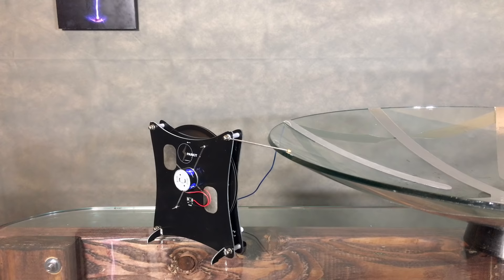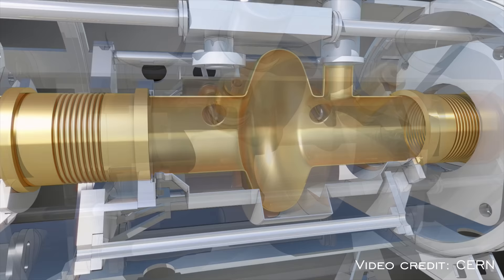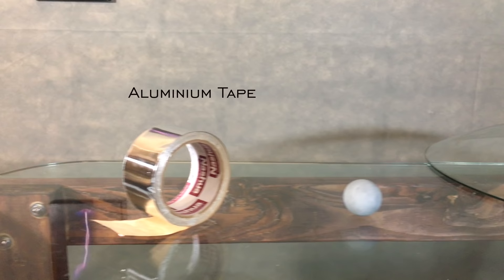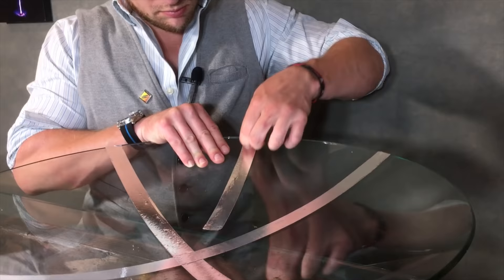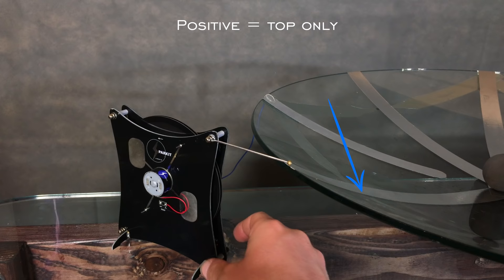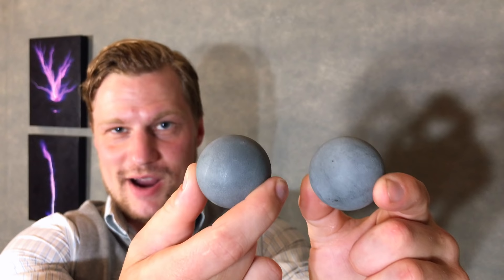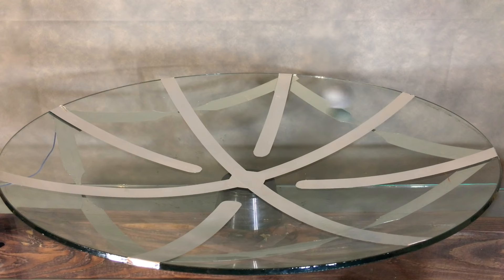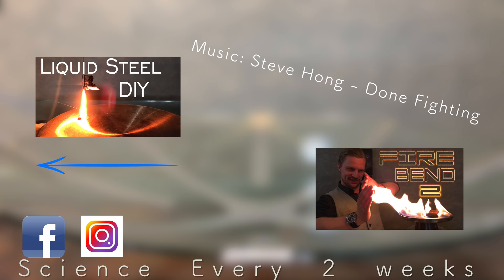DIY PingPong Ball Particle Accelerator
Alum Foil tape
Zinc Spray paint
PingPong ball
Creating an accelerator has never been so easy. While this may not accelerate particles, it does accelerate an object much larger: a Ping Pong ball. And it does so with elegance, while demonstrating how an accelerator like CERN works! This accelerator is also called a ball cyclotron. ANY HV DC SOURCE WILL WORK.

Check out Steve Hong. He's an artist in LA that I follow, and his song is at the end. He is going to be huge.

Intro music/ background: Inukshuk - Too Far Gone (single)

DIY ball cyclotron